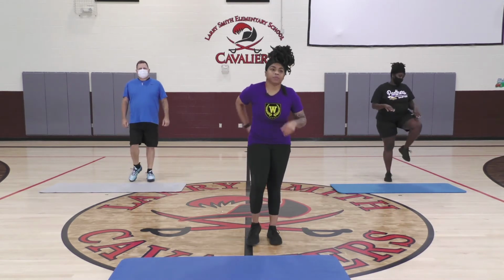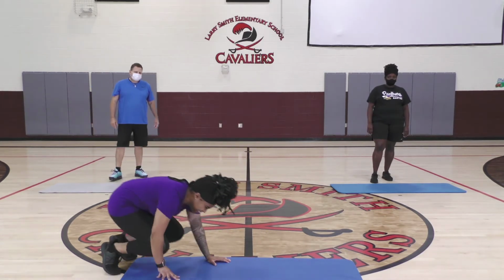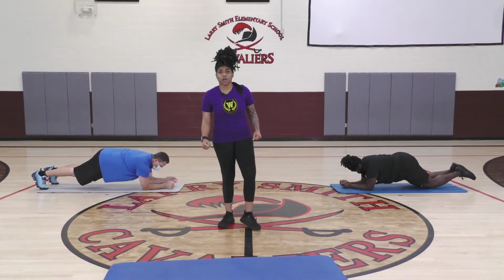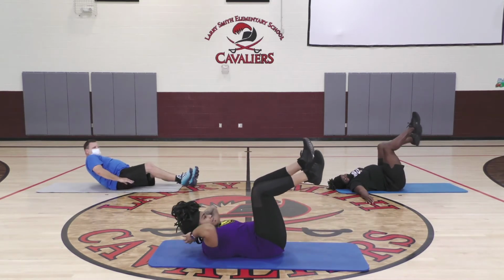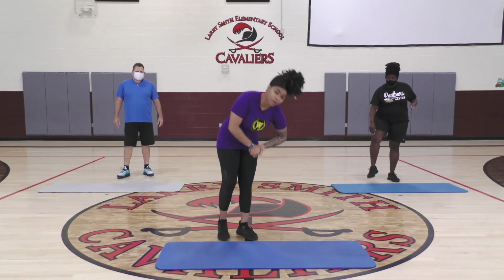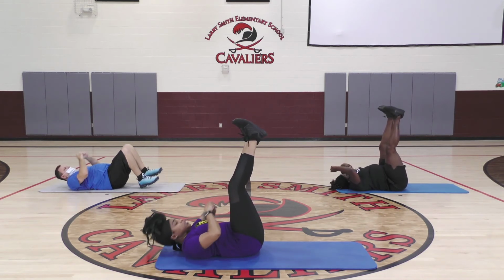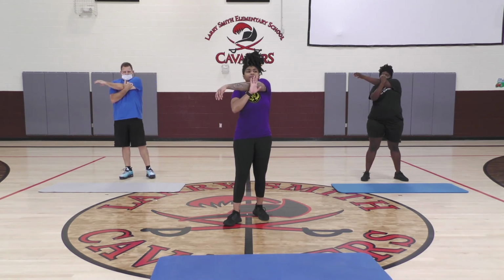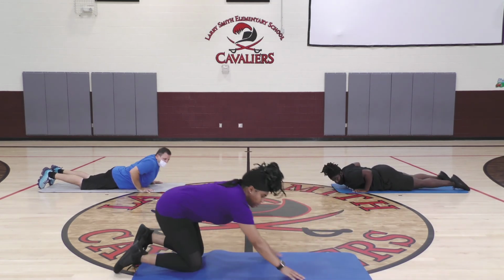Dallas ISD STEM Health and PE High School Enrichment Lesson #21